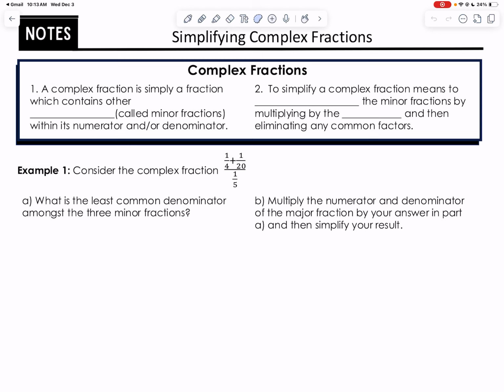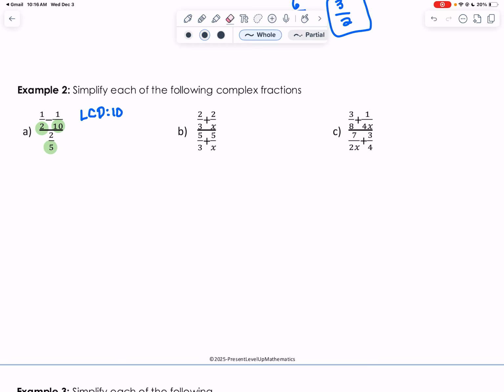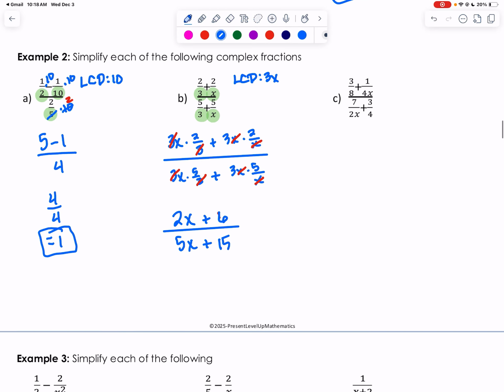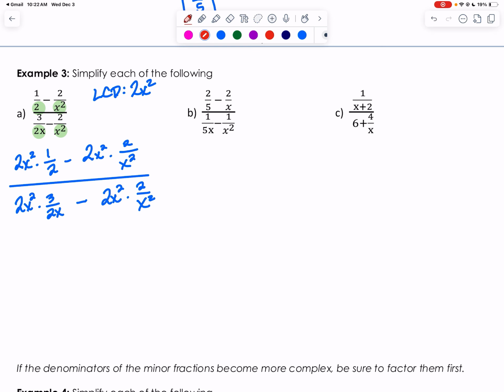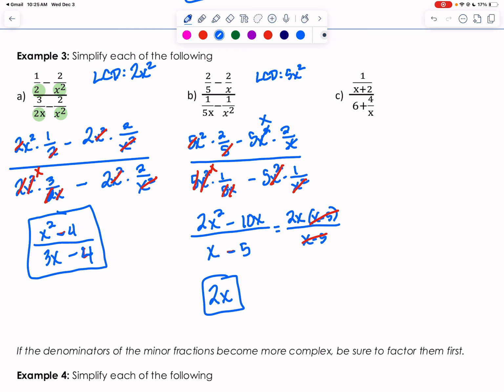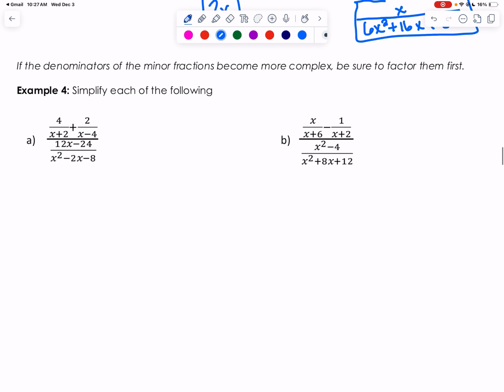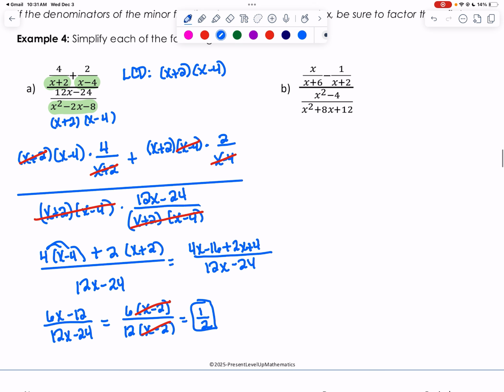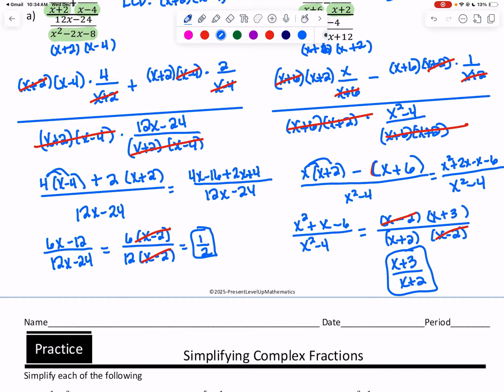Simplifying Complex Fractions Guided Notes and Lesson for Algebra II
In this lesson students will learn to simplify complex fractions.